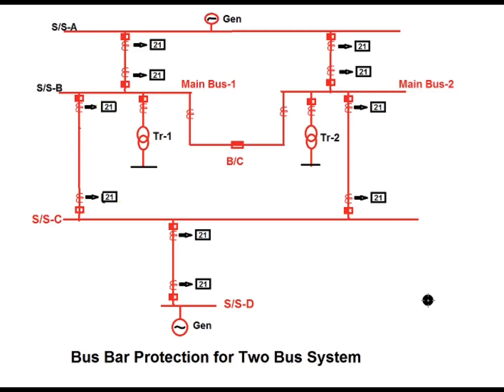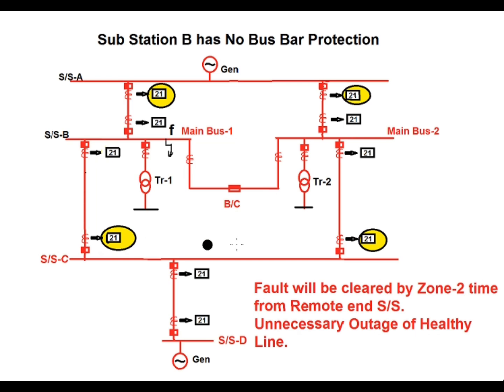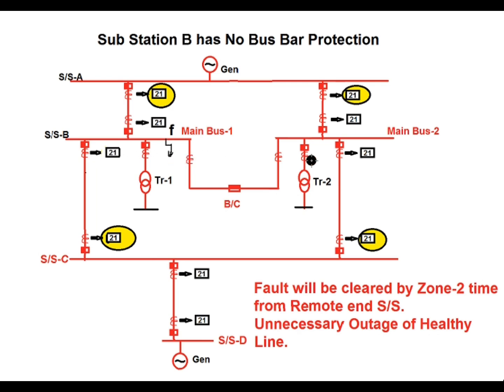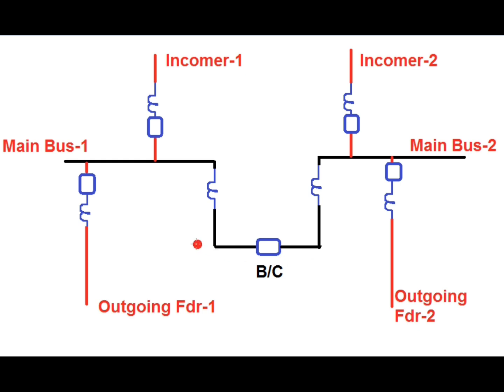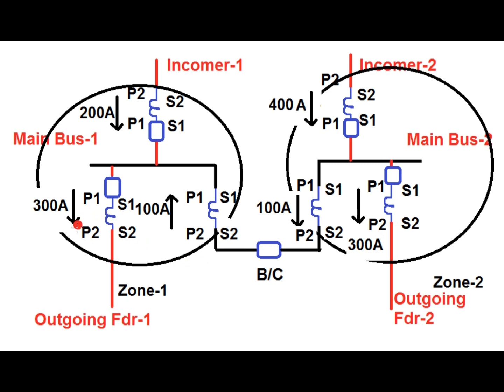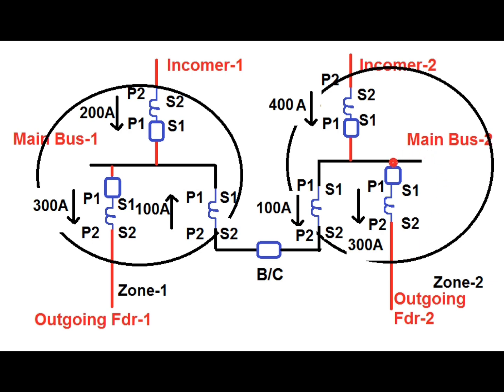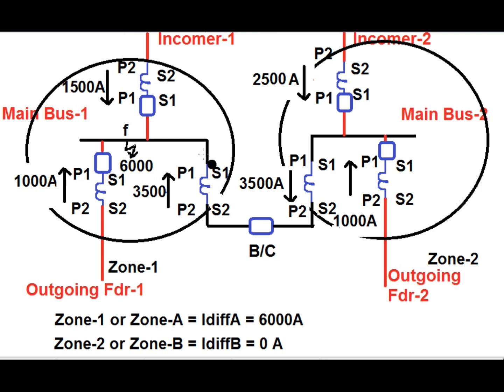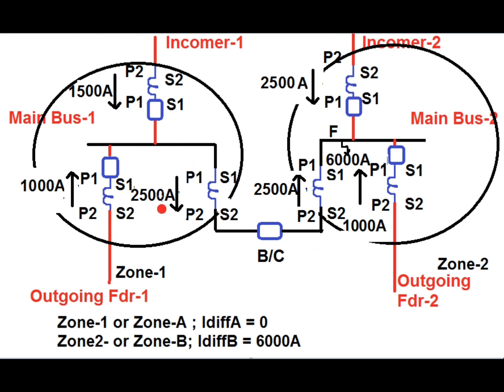Bus Bar Protection for Two Bus System (Part-1)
Please use the Coupon for my Udemy Course for free subscription
Code-
EB667EA4A5ADBF9D33BC